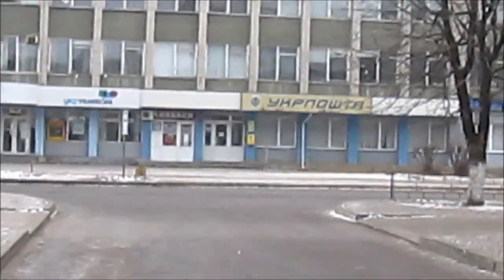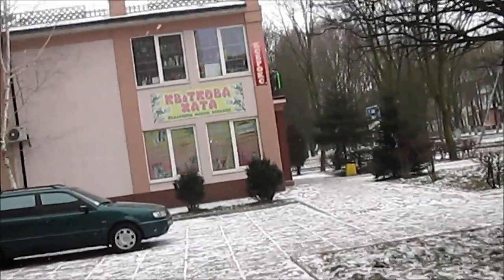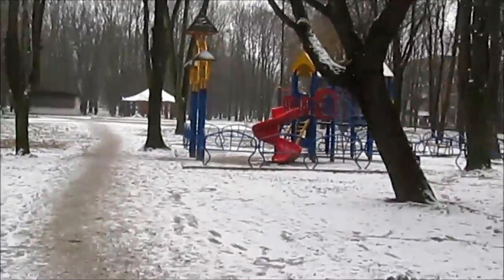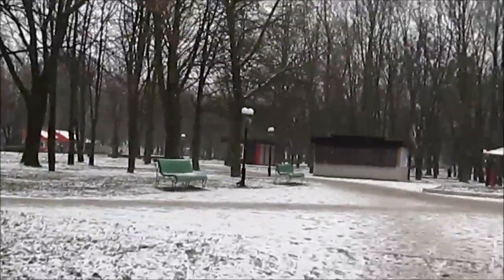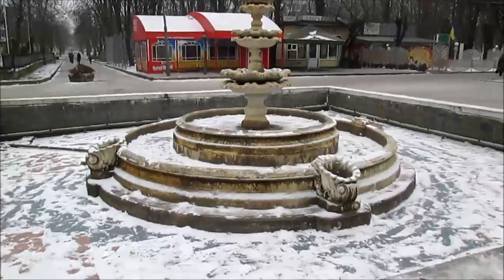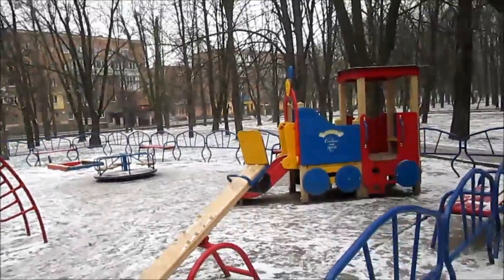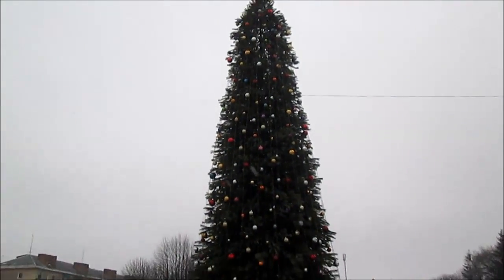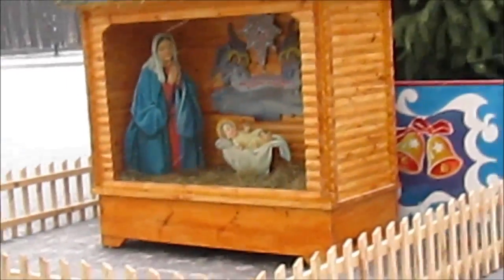Small excursion on Central Park and the central area my city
This  video I made on January 6, but spread it just now. A small tour of the center of my city. Enjoy.